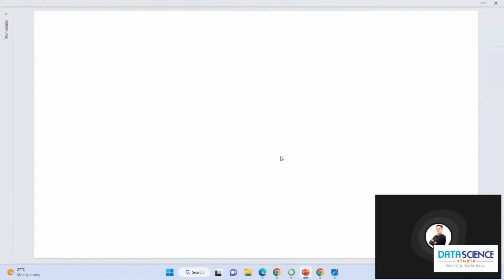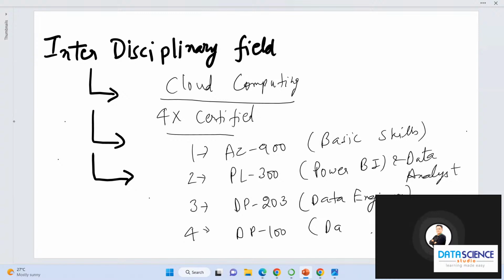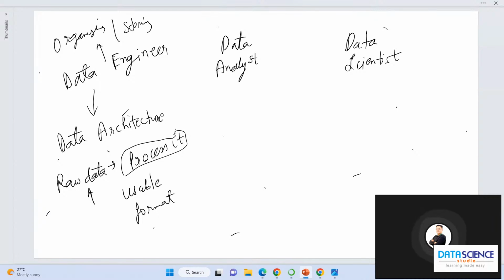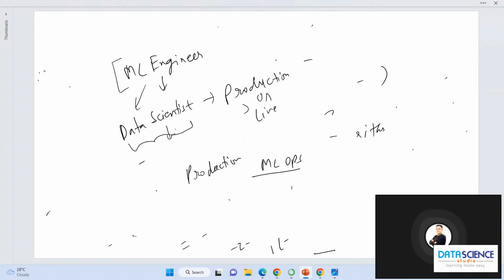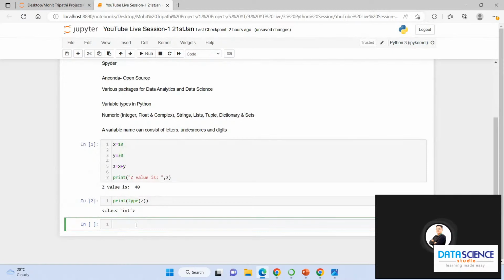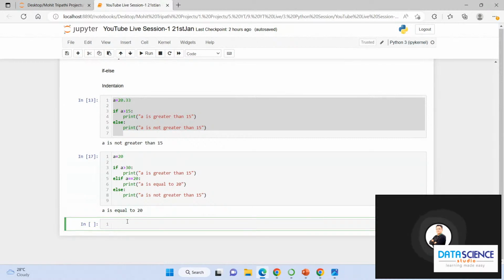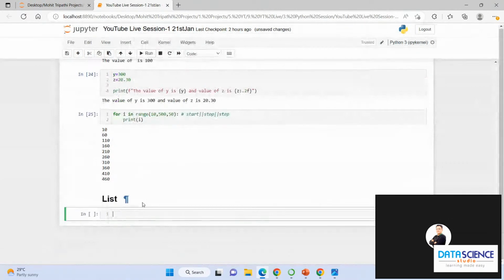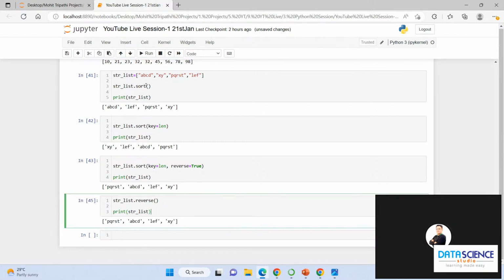Data Science Live Training Session-1 || Data Analytics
In this session we will discuss current requirements in Data Science from skills perspective and will start with the Python bootcamp.

Join the telegram group here for regular updates